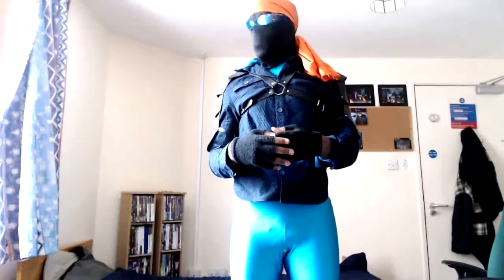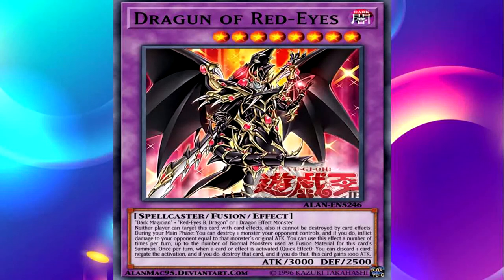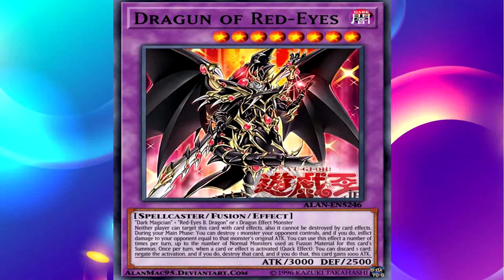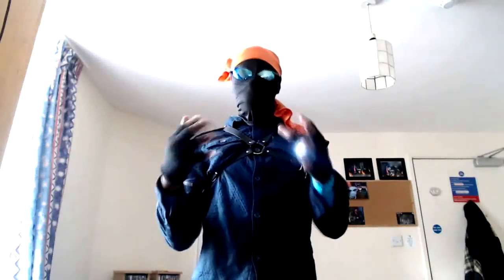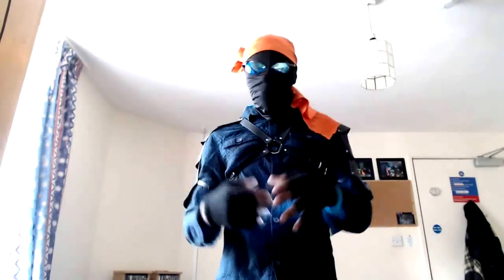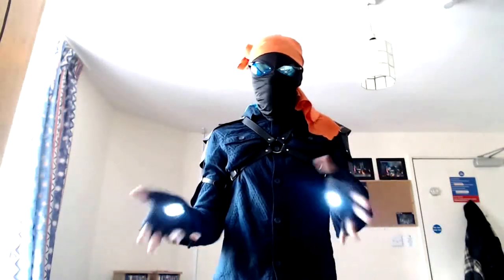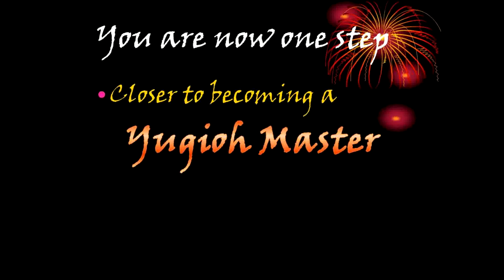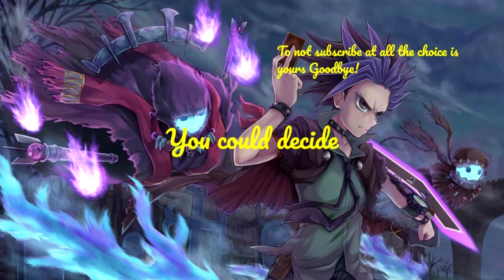Breakdown Powerful Cards